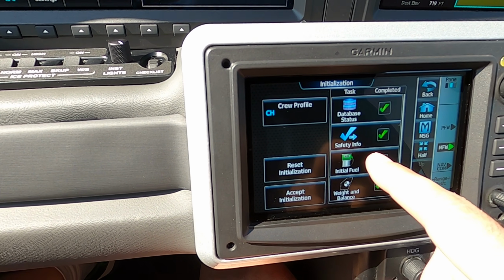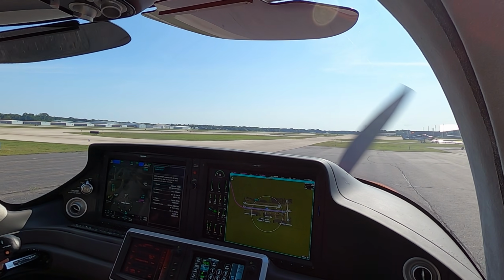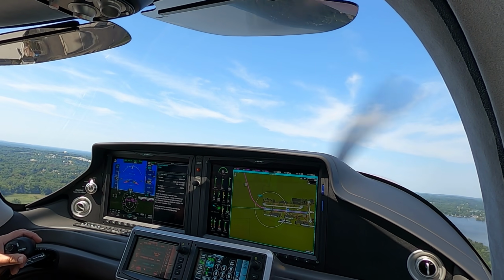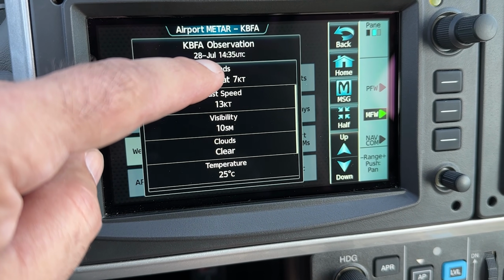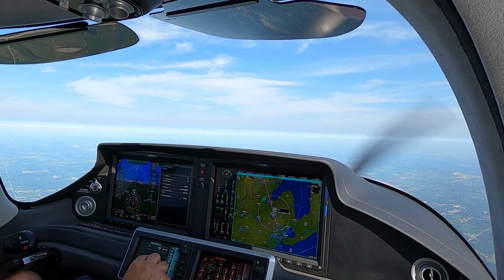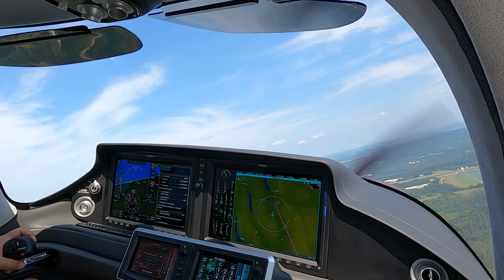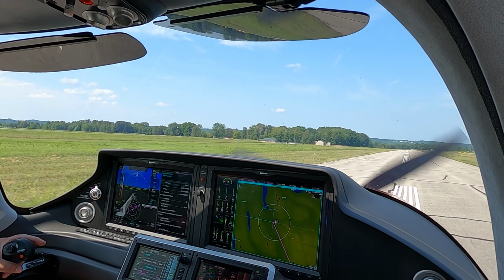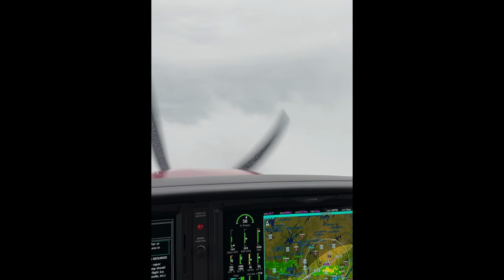Cirrus SR22 G7 into Small Airport - 50 ft wide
Come along on another flight where I show a few more details on the new avionics and a flight into a short-ish field, well, on width. I want to make some more content.